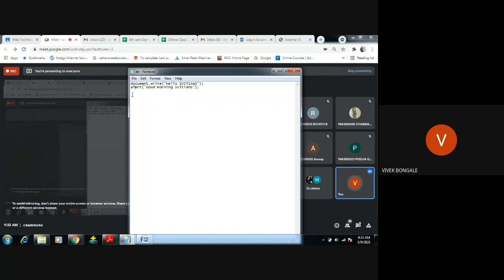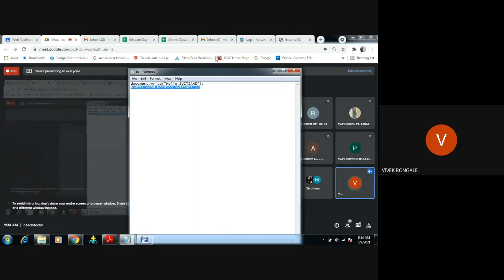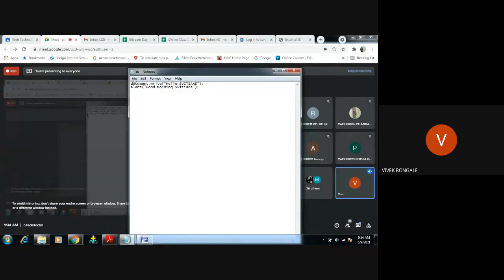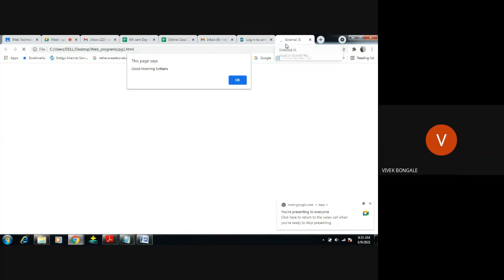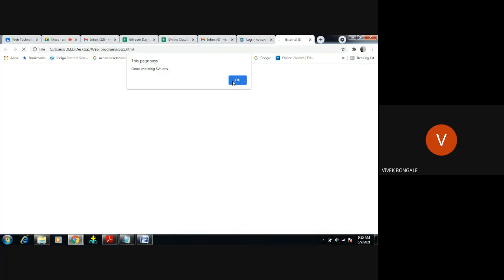Alert Tag Module-3